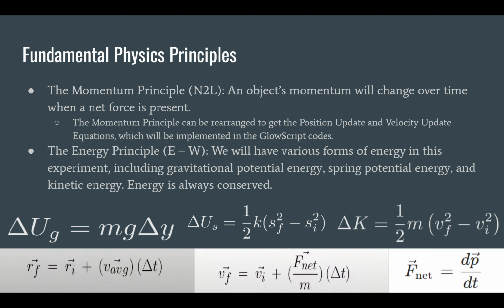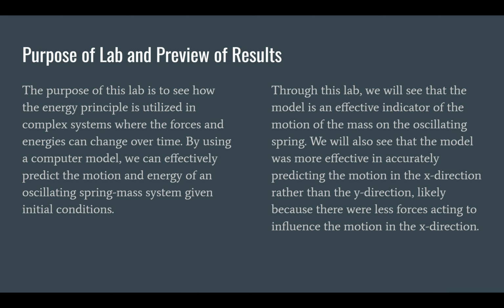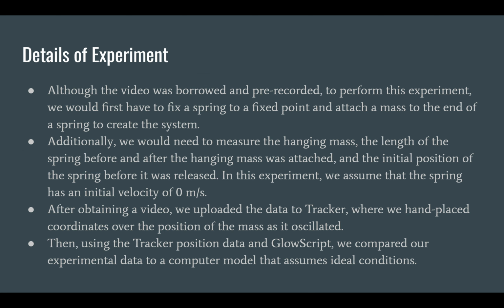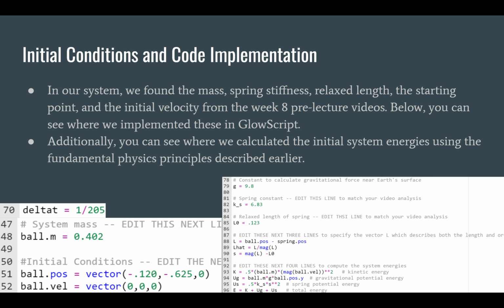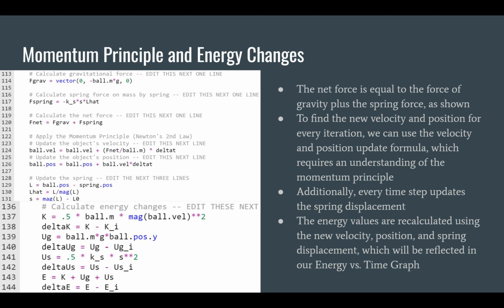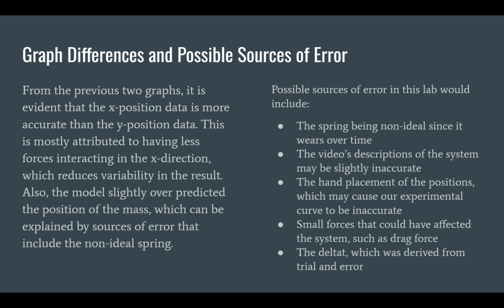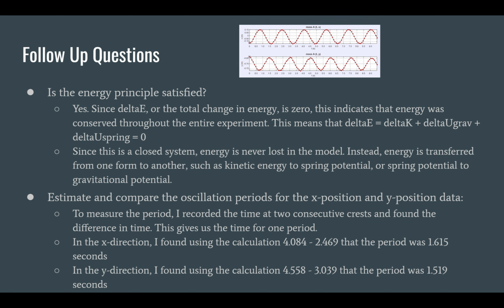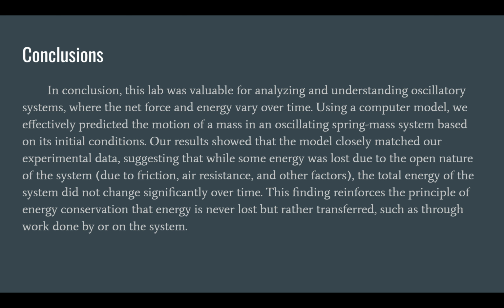PHYS 2211 Lab 4: Oscillations